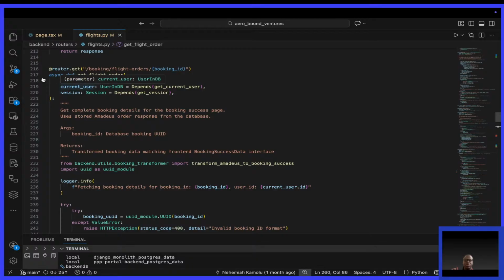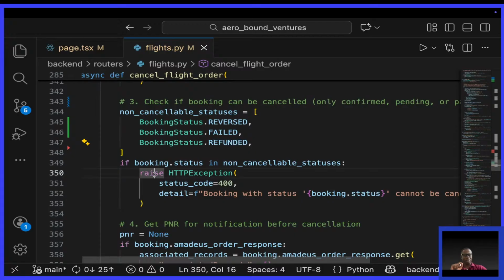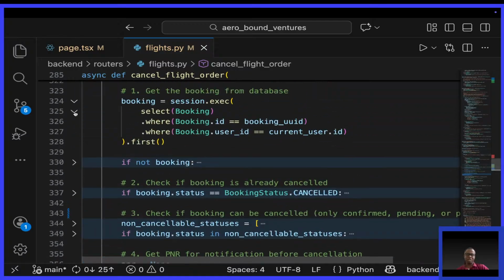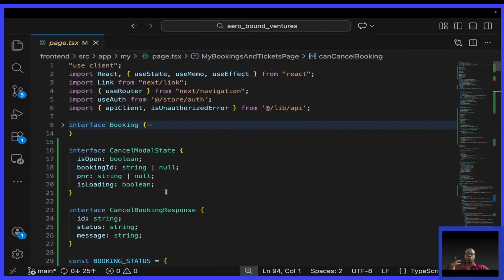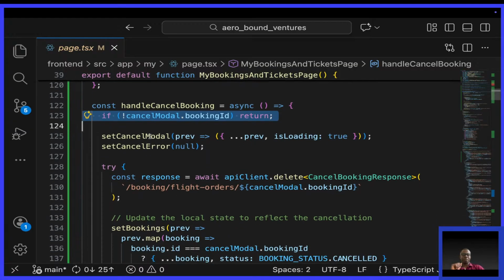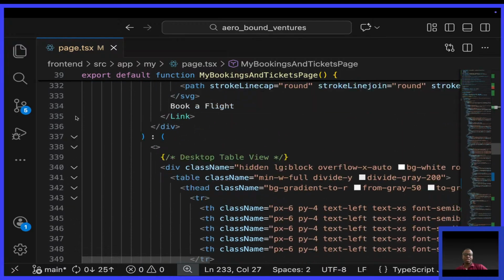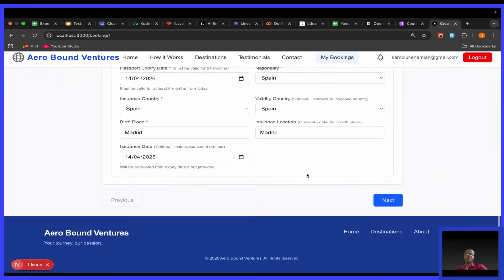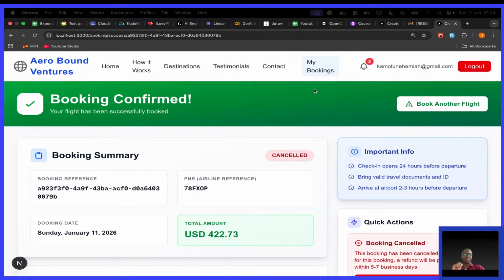Build the Cancellation Flow! | Next.js + FastAPI | Flight Booking Engine | Day 69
A booking isn't real until you can cancel it.
 In Day 69, we complete the lifecycle of a flight reservation by building the Cancellation Feature. We are connecting the Next.js frontend to our FastAPI backend to handle this sensitive operation securely.

We aren't just deleting rows from a database. We are implementing a proper State Transition Flow where bookings move from CONFIRMED to CANCELLED, ensuring we keep a history of the transaction.

💡 In this live build:

Backend Logic: Creating the DELETE /cancel endpoint (Soft Delete pattern).

Security Check: Ensuring User A cannot cancel User B's flight (Authorization).

Frontend UI: Building a "Confirm Cancellation" modal in Next.js to prevent accidental clicks.

UI Optimism: Updating the booking status instantly on the client side without a page reload.

Cookie Auth: Using the HTTP-Only cookies we built in Day 68 to authorize the request.

By the end, your users will have full control over their bookings with a smooth, professional UI experience.